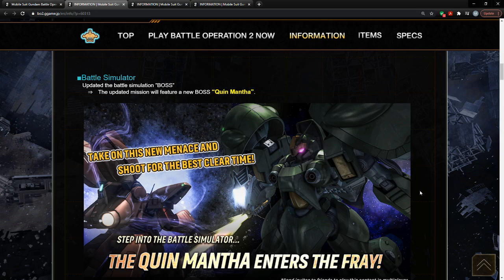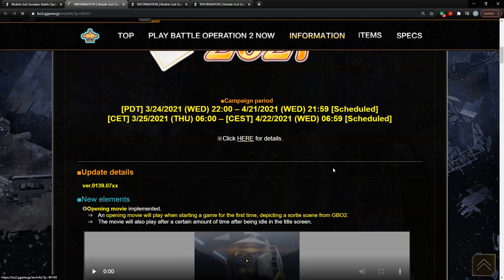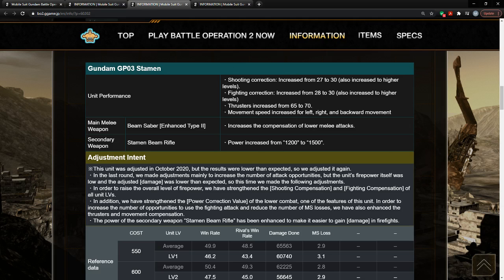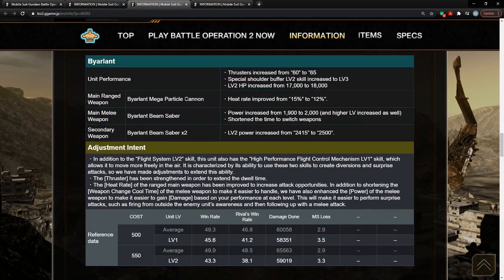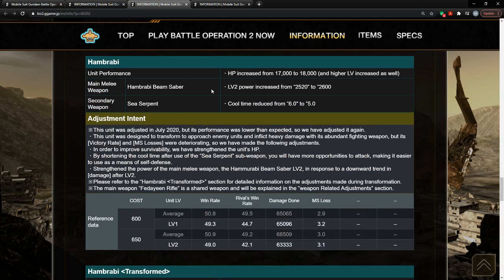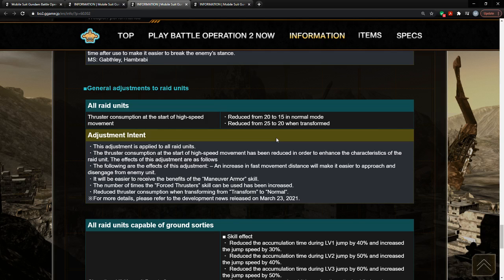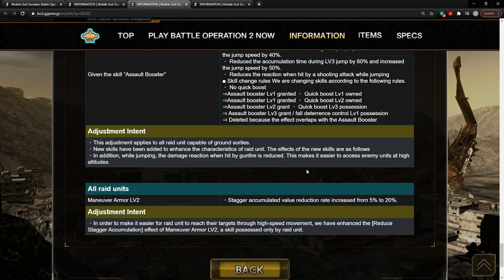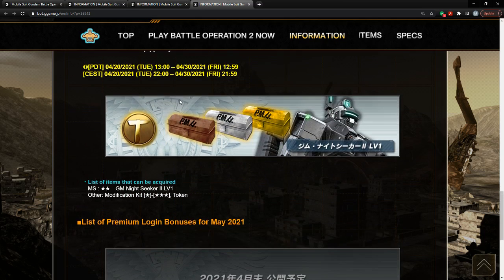GBO2 Update News: March 2021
This month we get our first Char's Counterattack suit, an event, and one  or two very interesting suit adjustments.